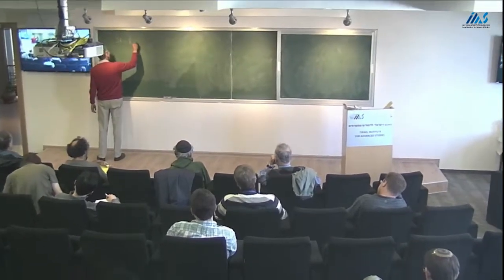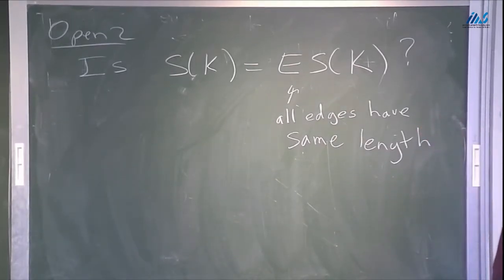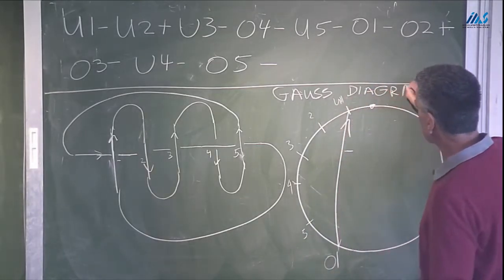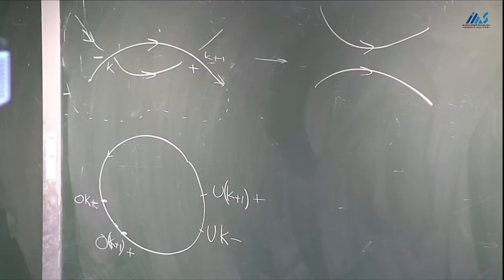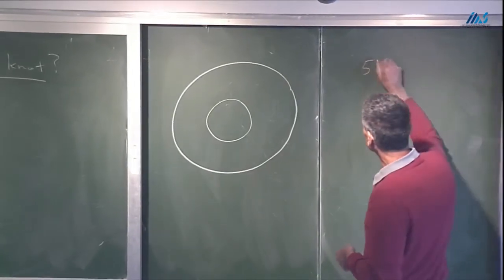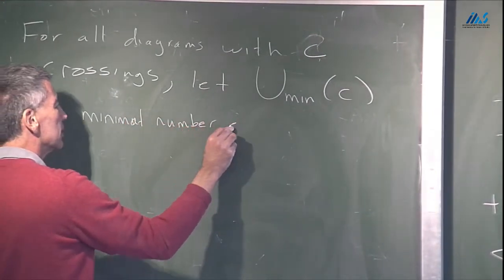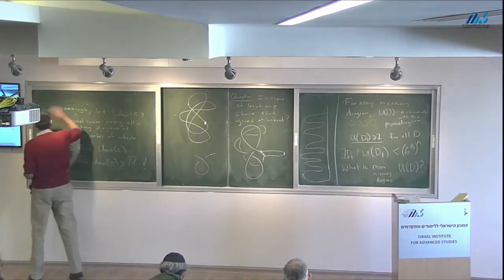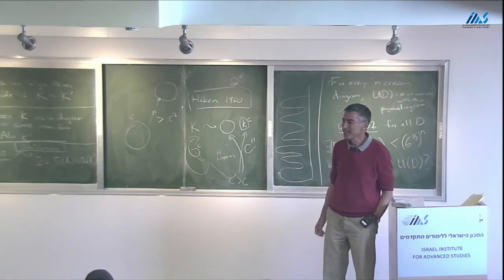Joel Hass University of California, Davis - Random Topics and Random Knots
Random Topics and Random Knots

Joel Hass   University of California, Davis